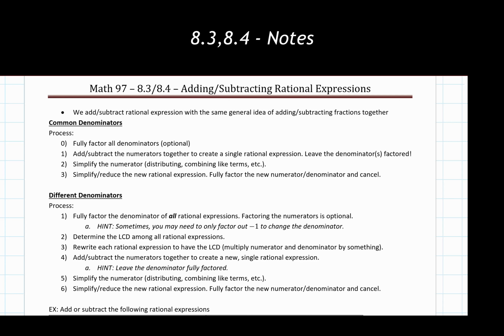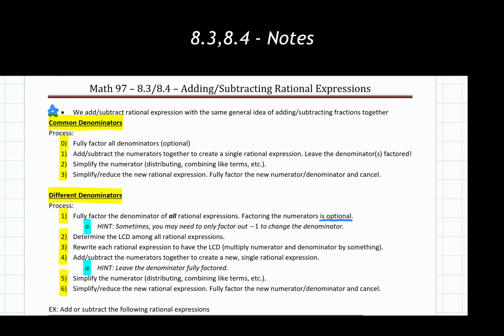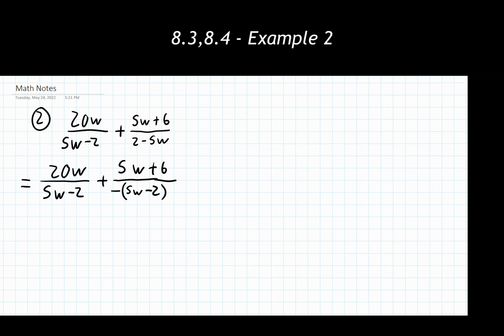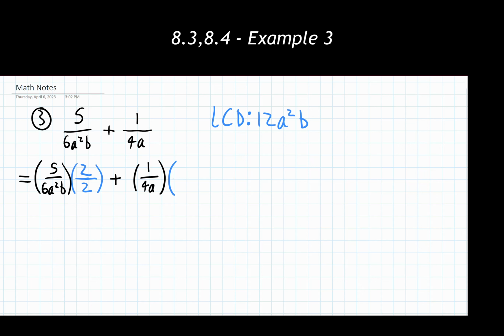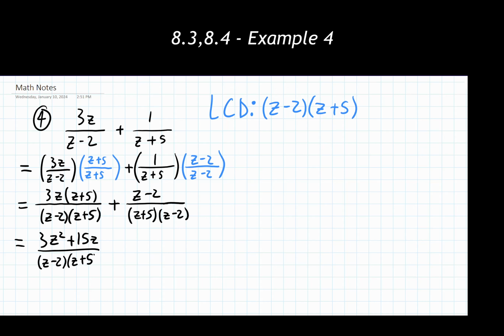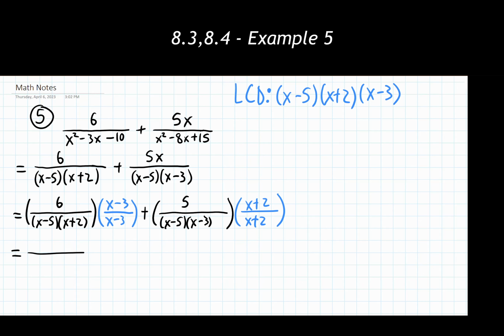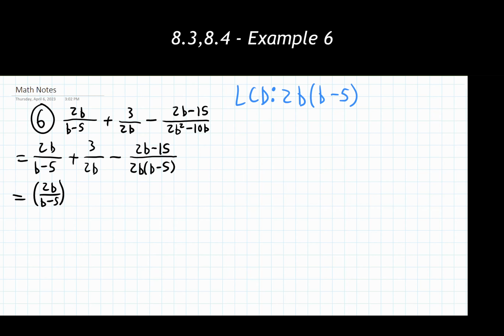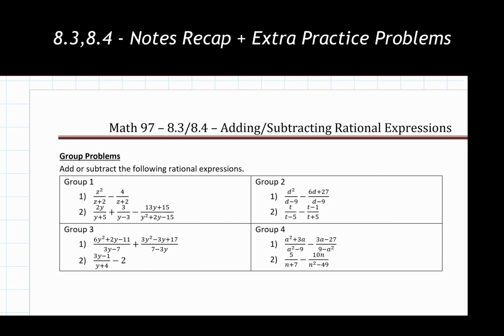Math 97 Section 8.3 and 8.4 - Adding and Subtracting Rational Expressions